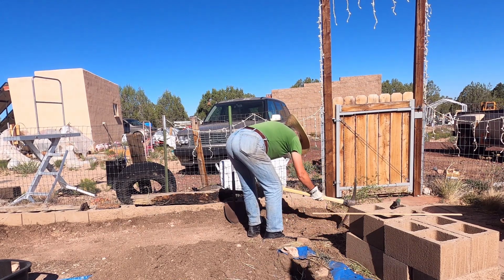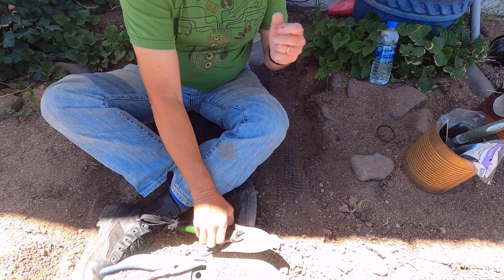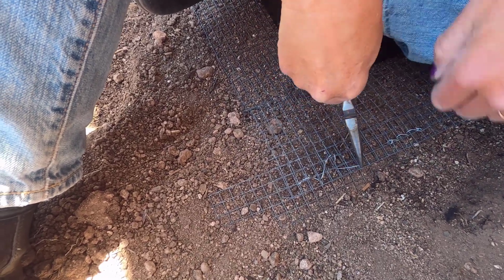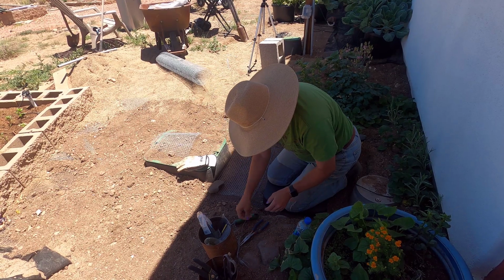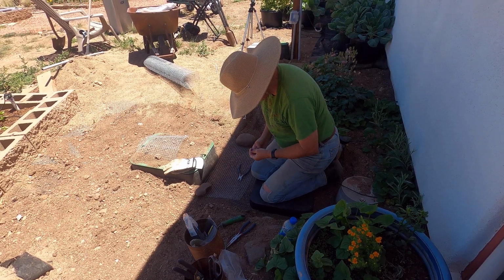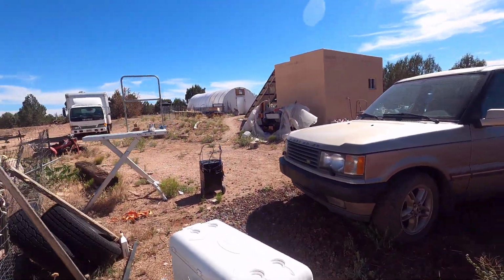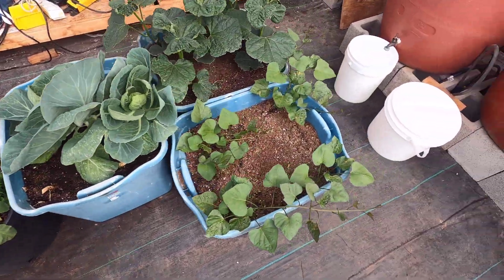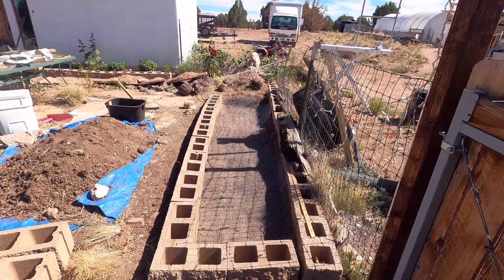Finishing The Iris Bed And Transplanting Zinnias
Finishing The Trench At The Iris Bed And Transplanting Zinnias makes us one step closer to completing our irrigated beds in the yard. We've had to dig through caliche and deal with existing underground services on our off grid homestead.

Thank you to all of our subscribers and those who watch our shows. In keeping with YouTube rules, here's our specific rules:

2. Read and abide by YouTube Community Standards
3. You may NOT enter if prohibited by law - this is YOUR responsibility
5. Entry is only made by commenting on a BrainStorm Acres video during the open period.
6. The opening period for every month begins at midnight on the first day of the month and closes at midnight on the last day of the month.
7. Your best chances for winning is to comment on every video during the month.
8. The drawing will be randomly made from all entries:
     a. a video from the open period will be chosen at random
     b. the winner will be chosen at random from all people who commented on that video
9. The winner will be announced the second BUSINESS day following the open period on this channel
10. The winner is responsible for any taxes
11. The prizes WILL be awarded.
13. An unclaimed gift will be awarded to an new winner using the same procedure as the original winner.
14. any taxes are the responsibility of the winner

Good Luck!

Take care.

Henry & Irene
BrainStorm Acres